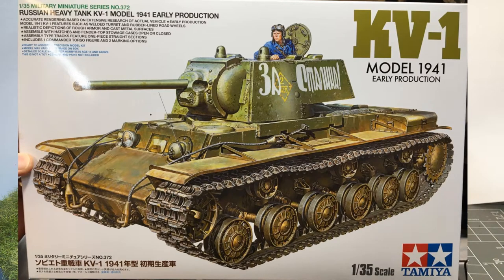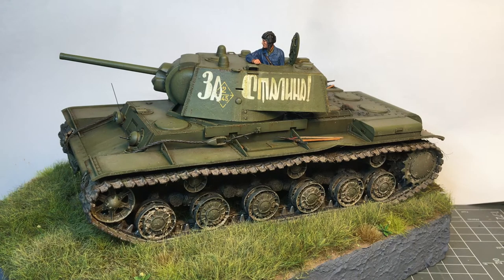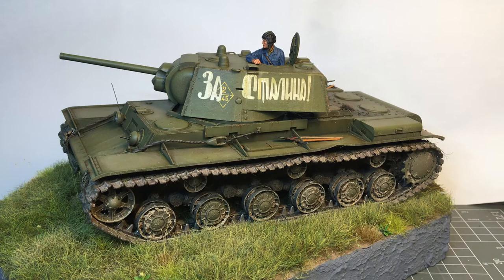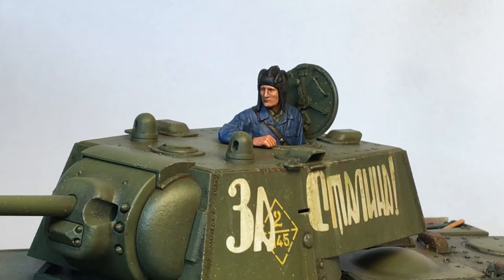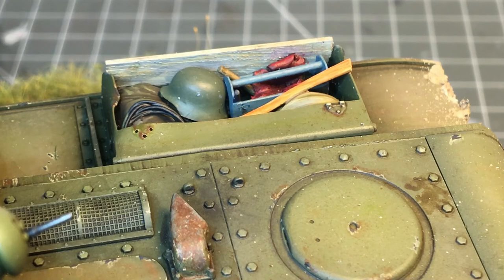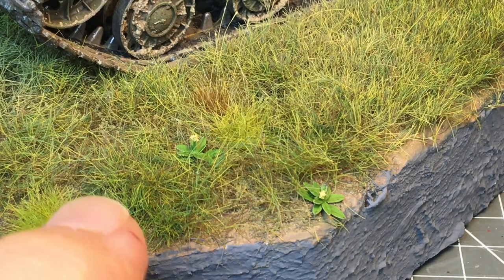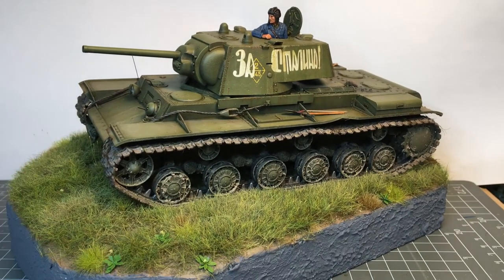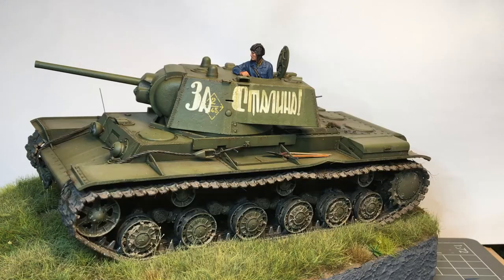Tamiya KV 1 build review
In this video I talk about my experience building Tamiya's new 1/35th scale Soviet KV-1 tank.